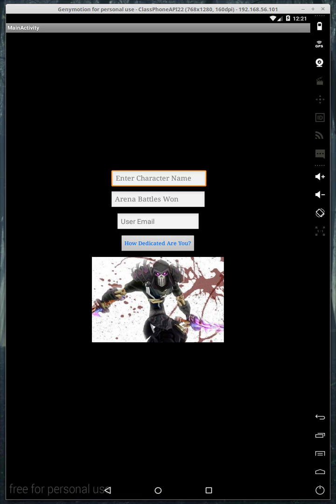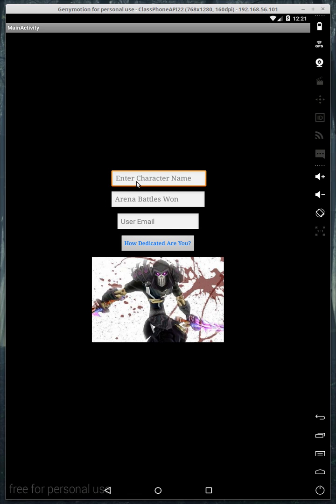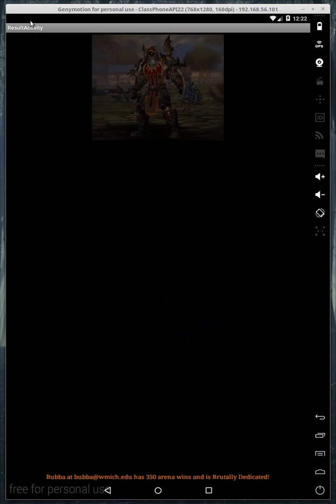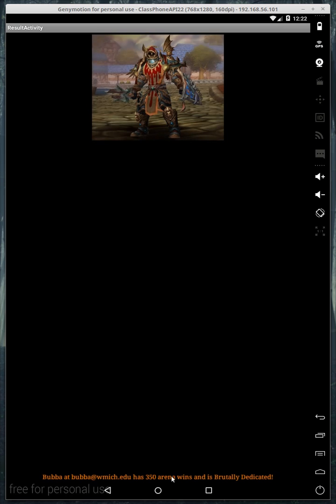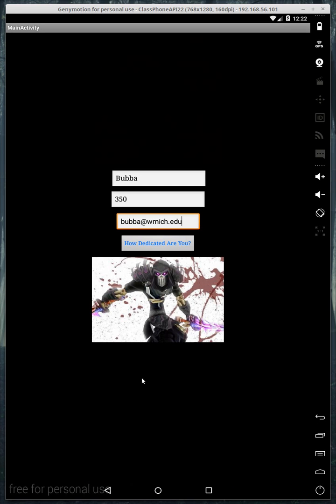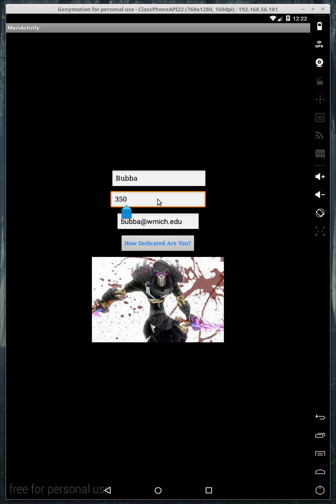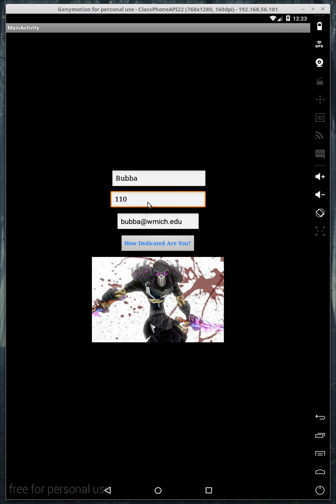Lab5_2610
CIS2610 Lab5 Walk through